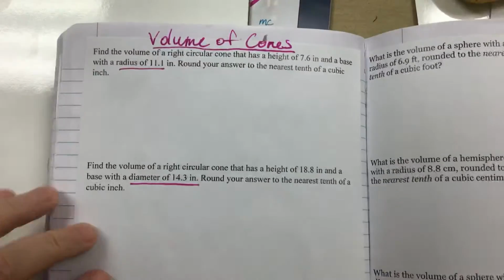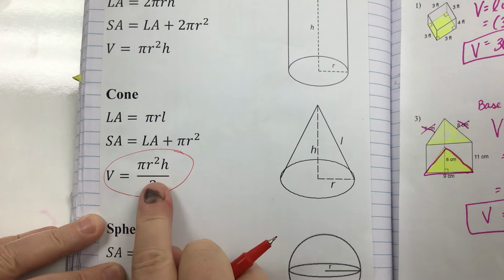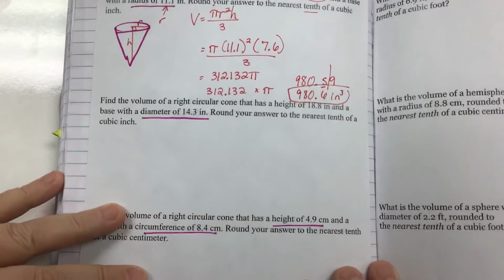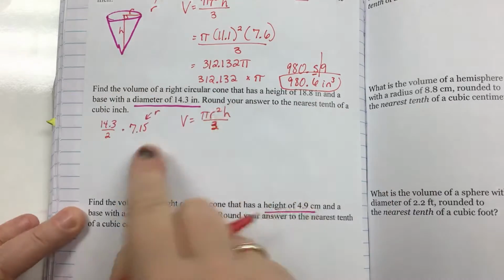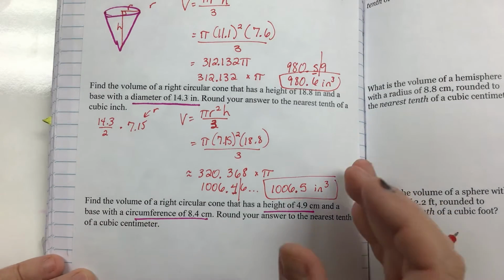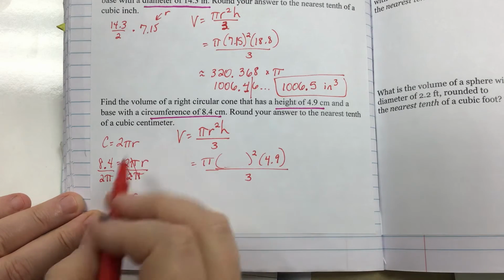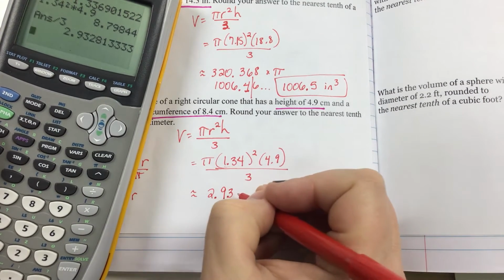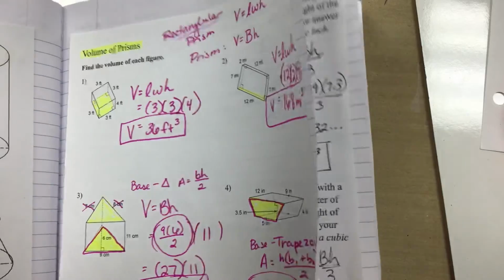Volumes of Cones